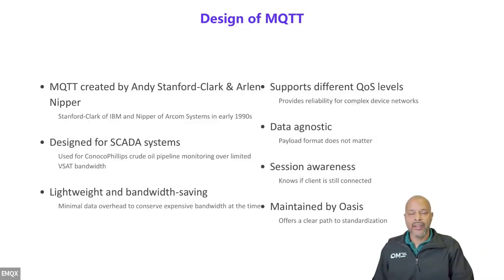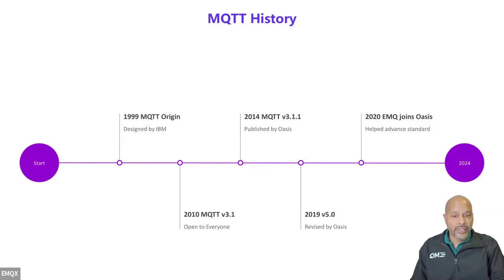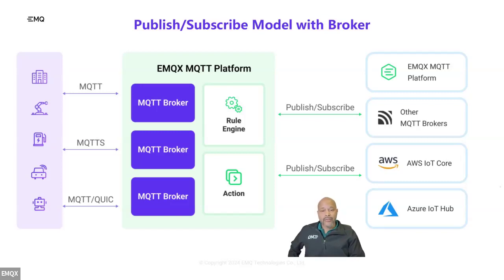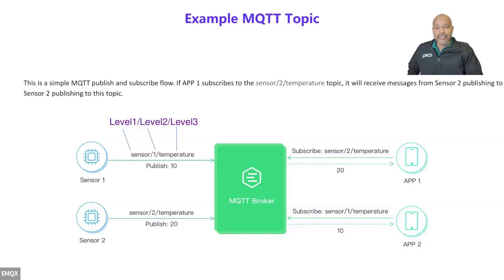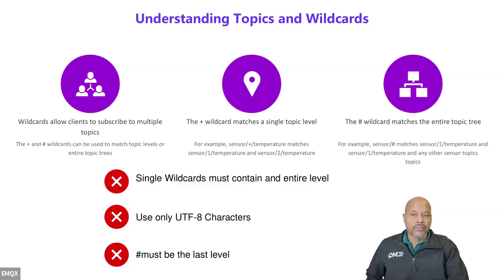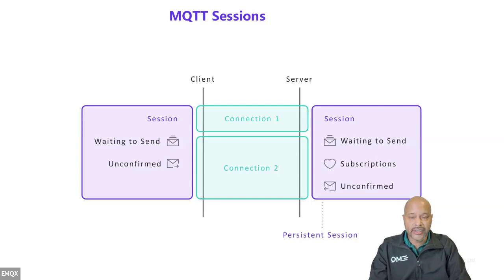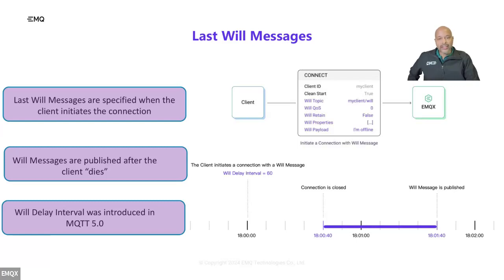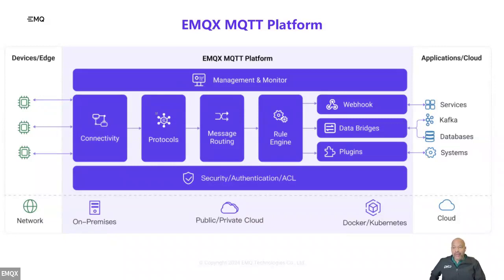EMQ University Live: Mastering the Basics of MQTT Protocol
Join us for an insightful webinar designed for beginners and seasoned enthusiasts as we delve into MQTT (Message Queuing Telemetry Transport) protocol fundamentals. In the rapidly evolving connectivity landscape, understanding MQTT is essential for anyone working with IoT, smart devices, or communication between systems.